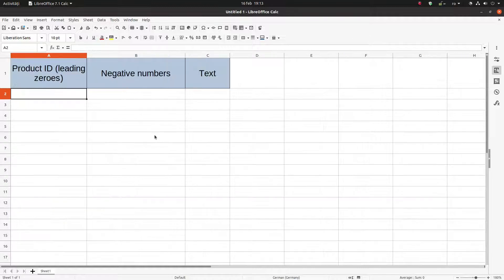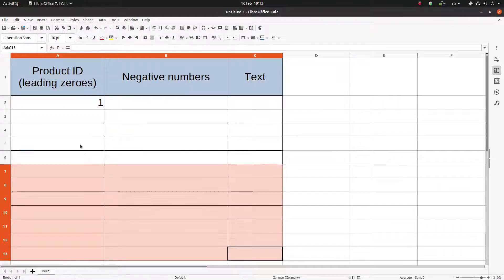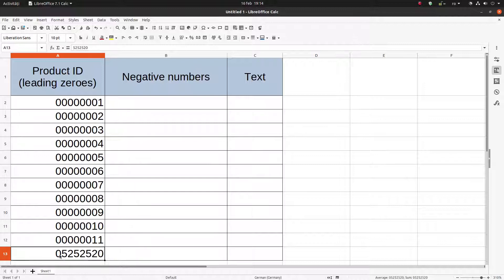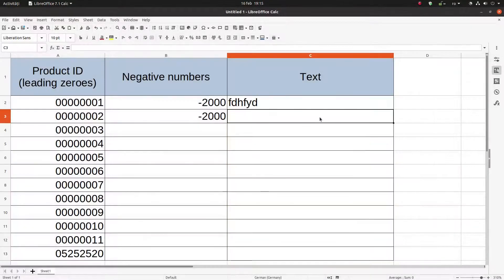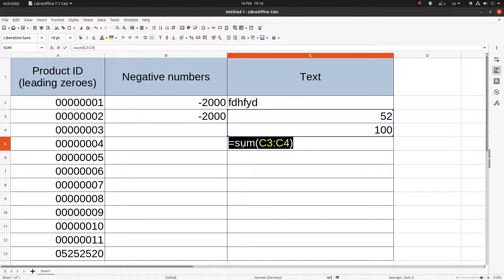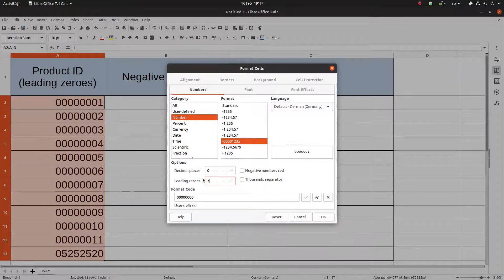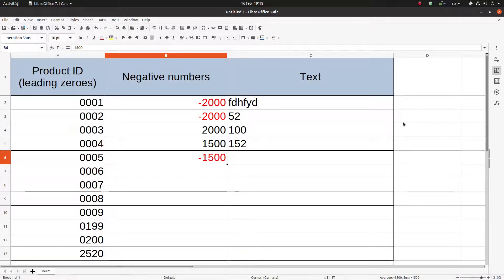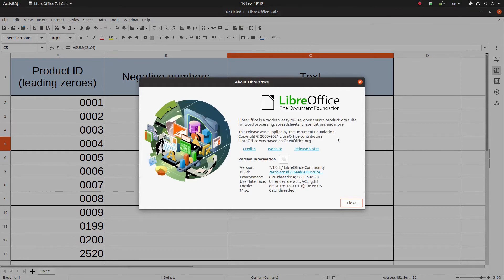Working with numbers - The basics (LibreOffice Calc)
In this video we will study the difference between numbers as text and numbers. We will learn how to add automatically leading zeroes and how to insert negative numbers and format them.

This video was recorded using version
Version: 7.1.0.3 / LibreOffice Community
Build ID: f6099ecf3d29644b5008cc8f48f42f4a40986e4c
Locale: de-DE (ro_RO.UTF-8); UI: en-US
Calc: threaded

Professional Suport for using LibreOffice:
Collabora Productivity